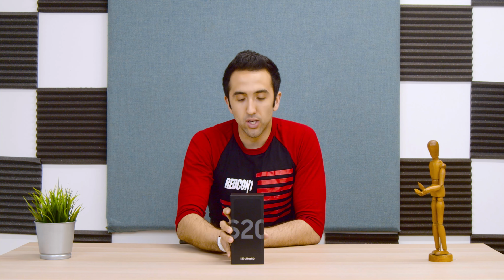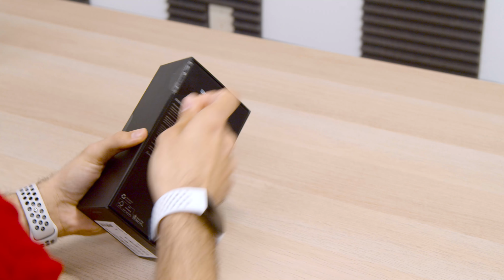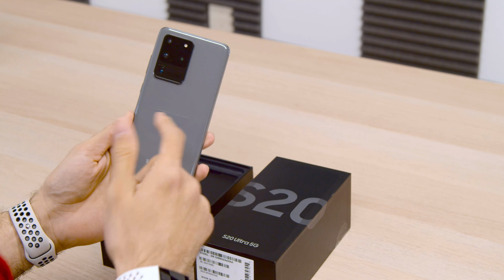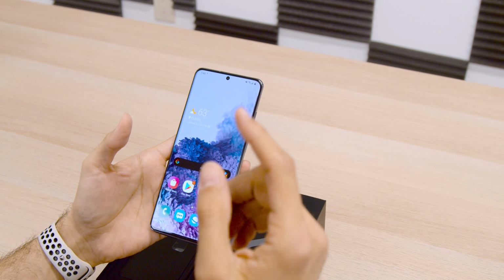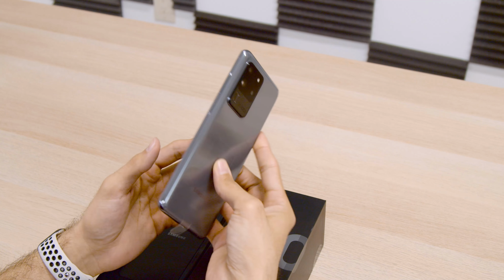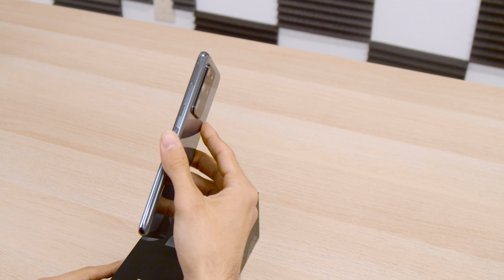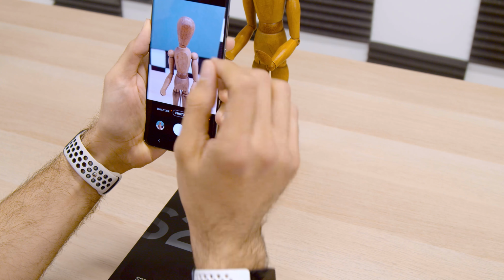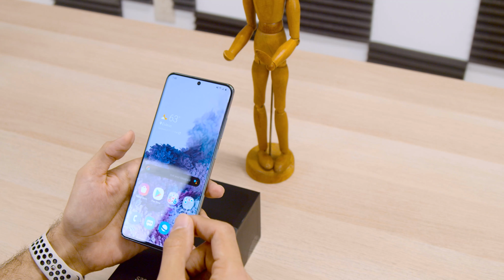Galaxy S20 Ultra Hands On! + [CASH GIVEAWAY]